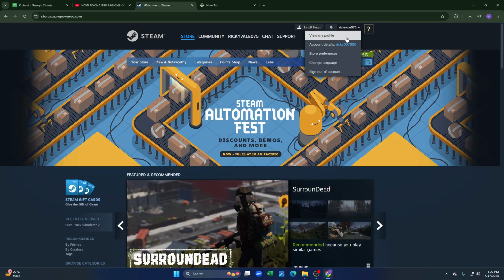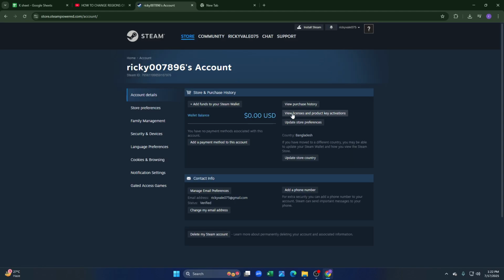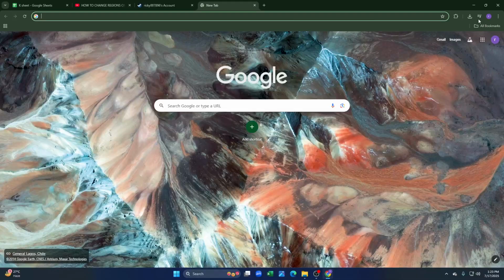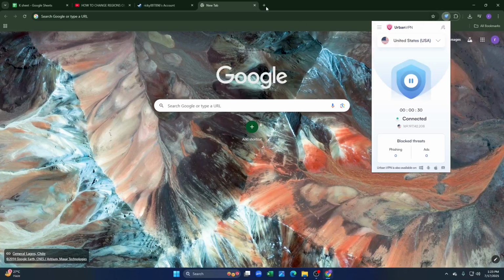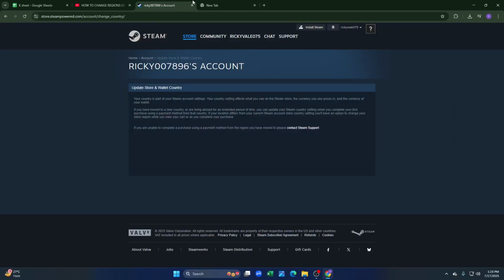HOW TO CHANGE REGIONS ON STEAM 2025! FULL GUIDE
In this video, how to change regions on Steam is explained step-by-step with the latest methods for 2025. Learn how to update your Steam store region safely to access different game prices, deals, and content based on your location.